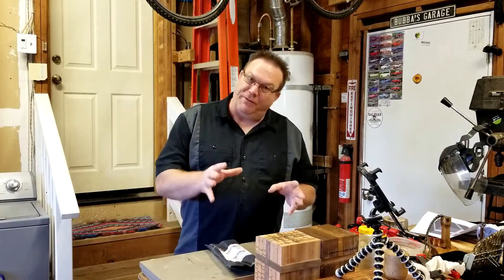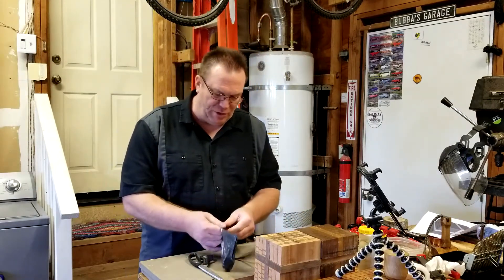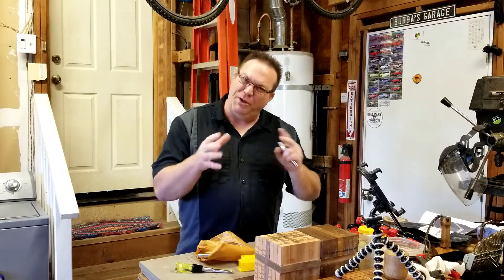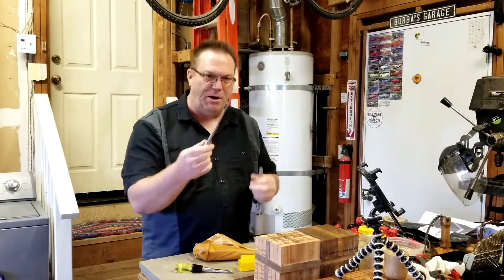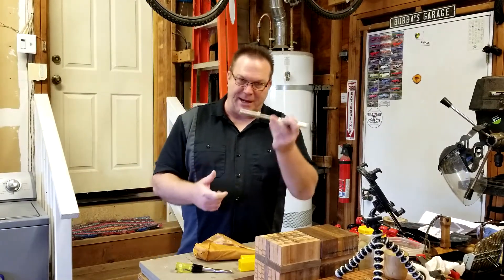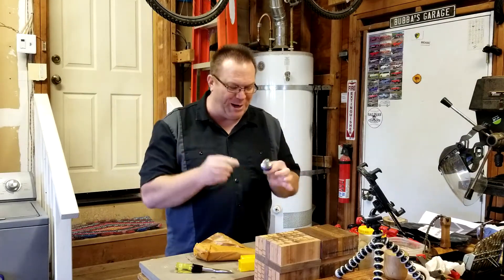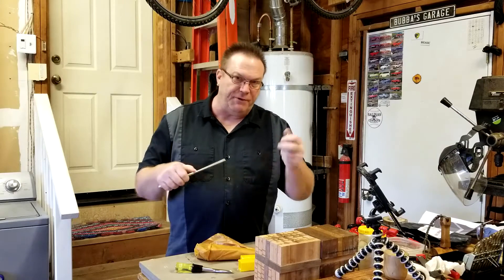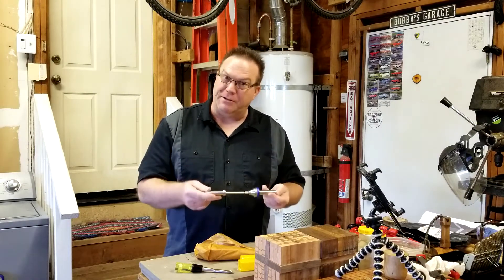Hit or Miss 15: (VIDEO UPDATED)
This is a follow up to Hit or Miss 15. (Linked Here) In that video I made mention of a theory about the product being reviewed so I managed to confirm that theory.

RED ARROW Woodworking Interchangeable Live Center MT2 Morse Taper 2 Shank with 6pcs Interchangeable Live Center Points Wood Lathe Tool

(2) Bubbas Amazon Wishlist